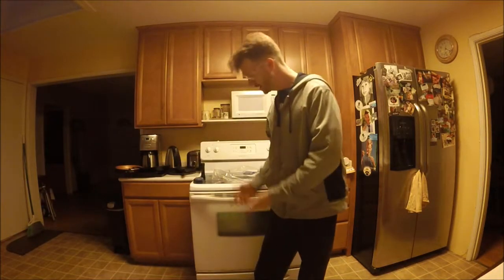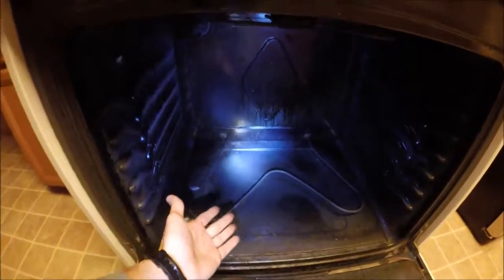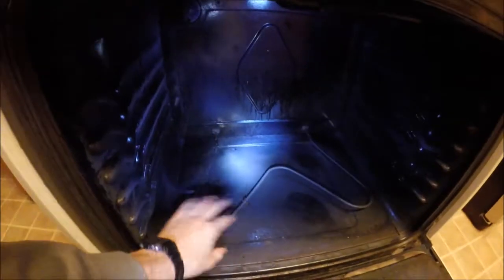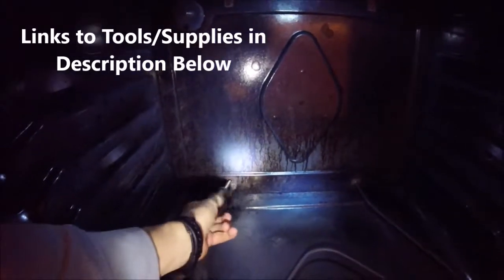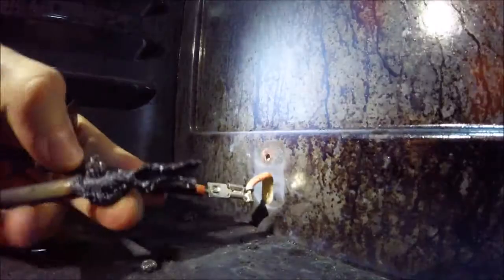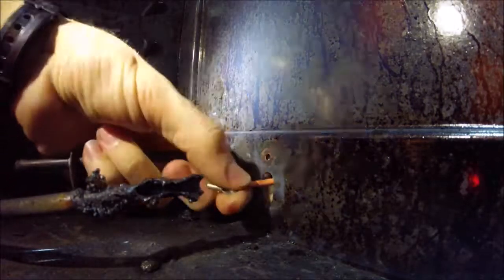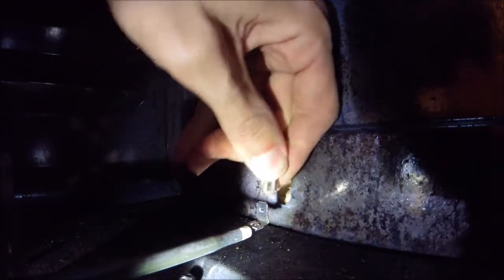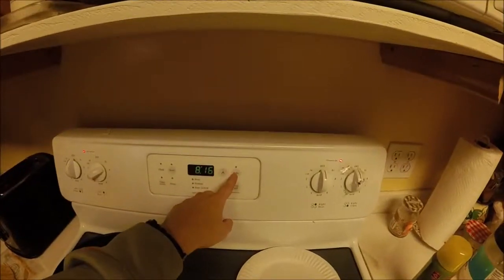Electric Oven Not Working? How To Replace Oven Bake Element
Fix for Oven Not Working. GE, FRIGIDAIRE, WHIRLPOOL, KENMORE Etc.

Tools & Supplies
Frigidaire Element
GE Element
Whirlpool Element

If you Enjoy the Channel Consider Helping Support it